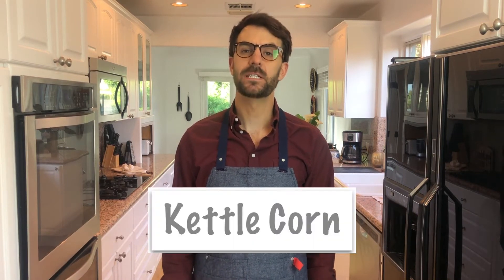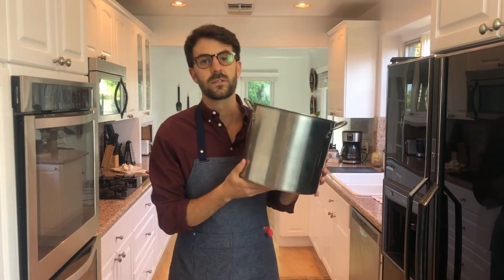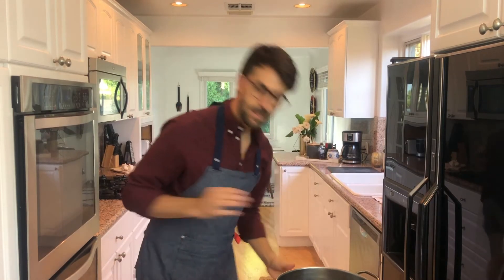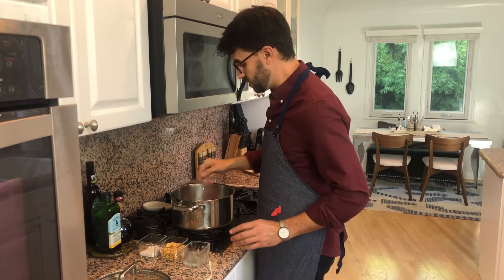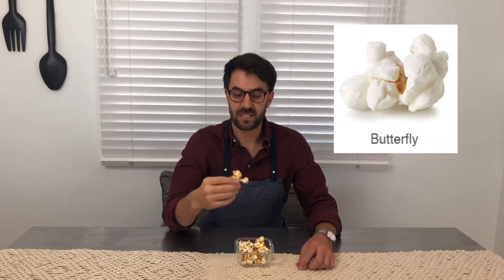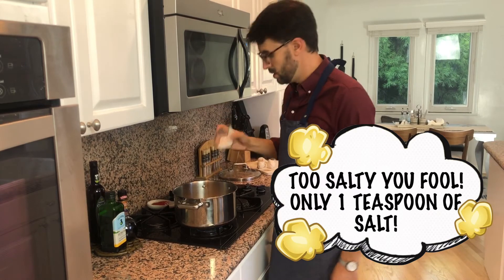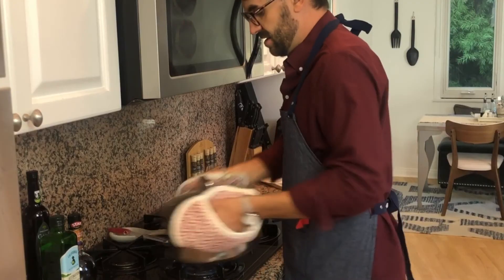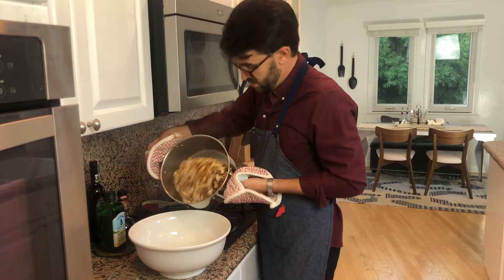Bitchin' Kitchen 001: Kettle Corn!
In today's episode, we talk about making a county fair favorite in the comfort of your own home and we bitch about my crazy cousin Craig!